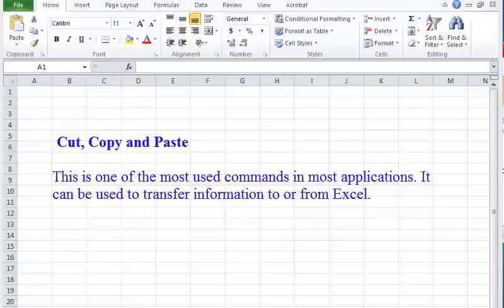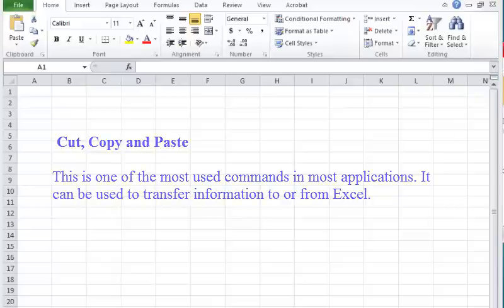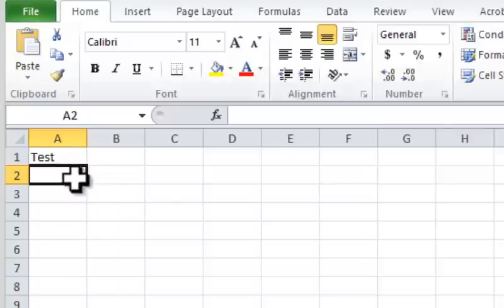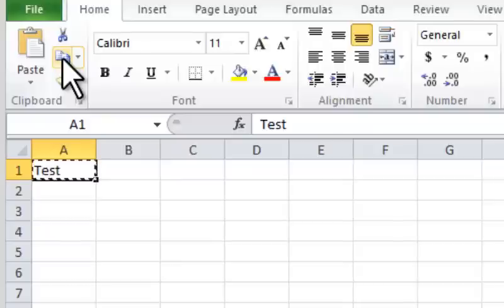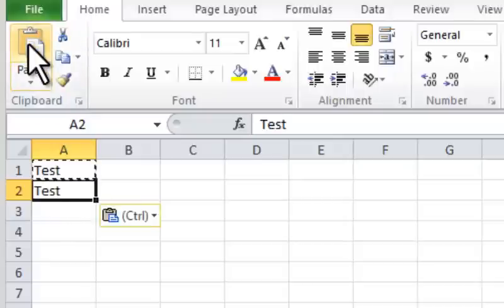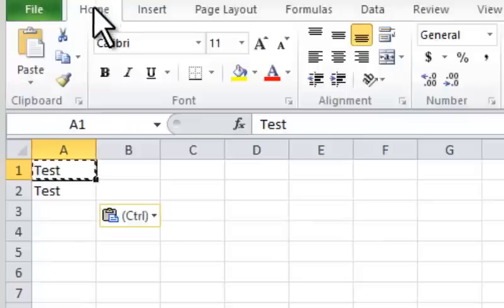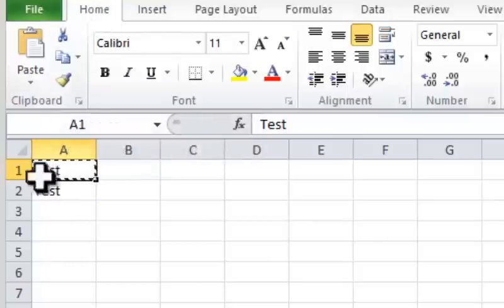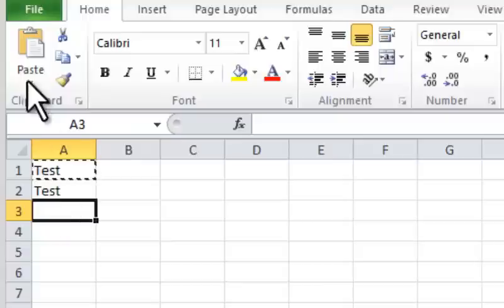Excel 2010: How To Cut, Copy and Paste - Tutorial Tips and Tricks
Cut, Copy and Paste - This is one of the most used commands in most applications. It can be used to transfer information to or from Excel.

This Cut, Copy and Paste Excel 2010 Tutorial is designed for spreadsheets used for training and learning purposes. The objective is to enhance the student's knowledge of Excel. Lessons and practice exercises can be used to increase skills in Excel spreadsheets.